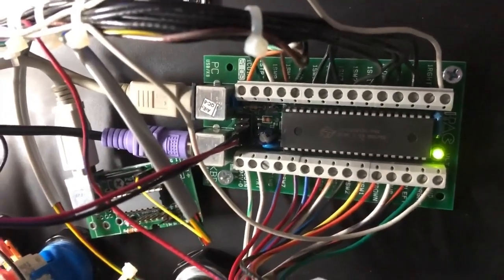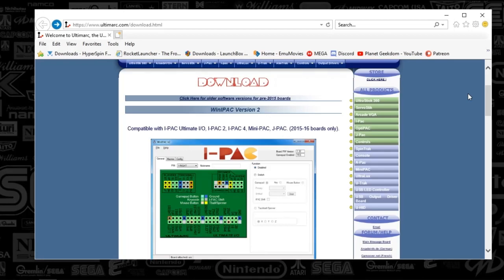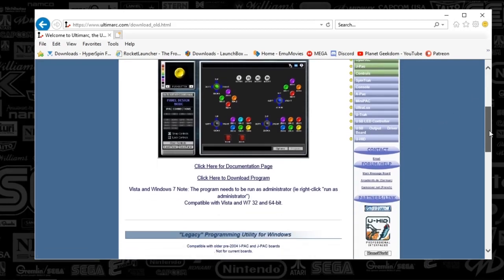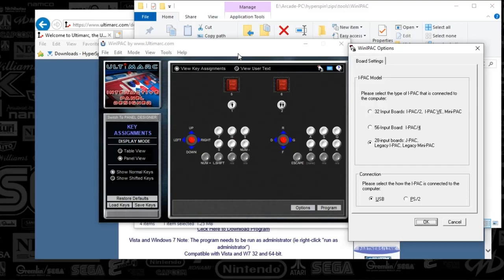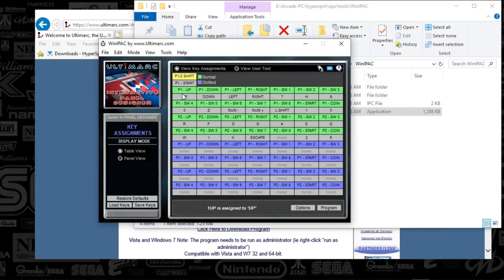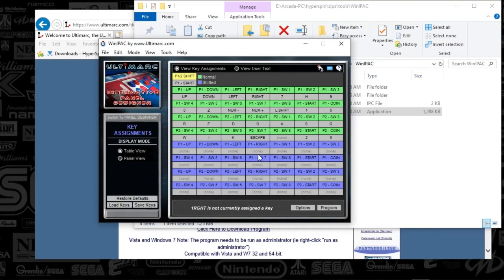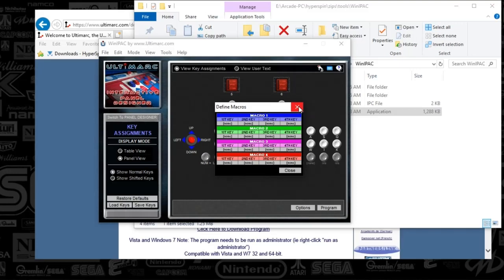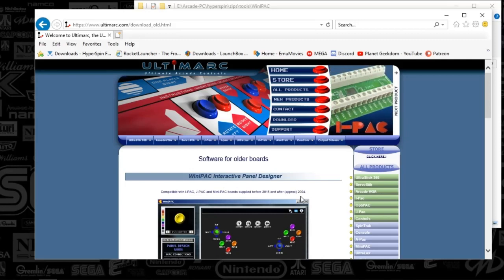Hyperspin-Programming buttons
Learn how to program buttons on your ipac panel! You can find my default file under the emumovies ftp folder under official, ninja2bceen dojo, hyperspin, zip